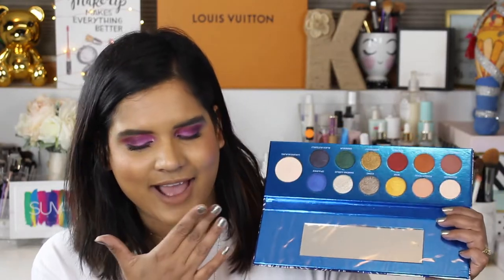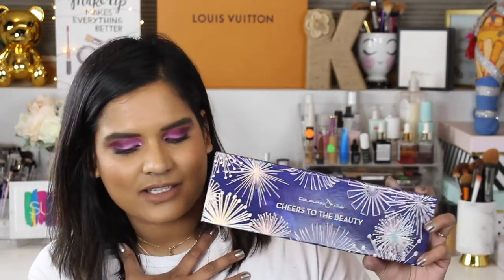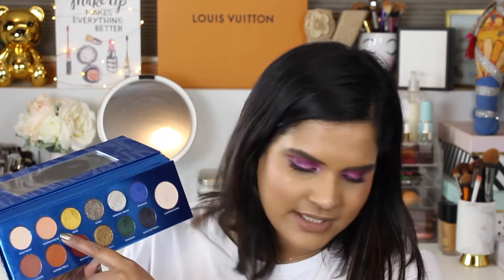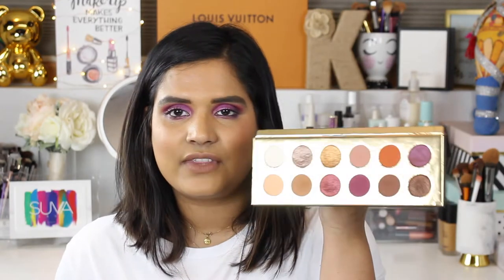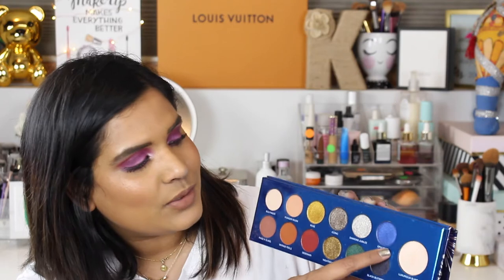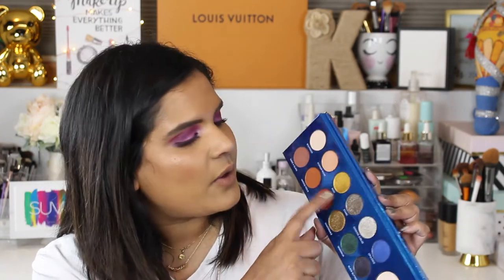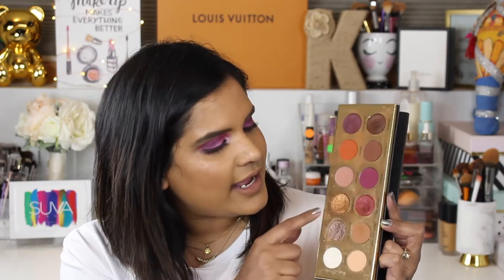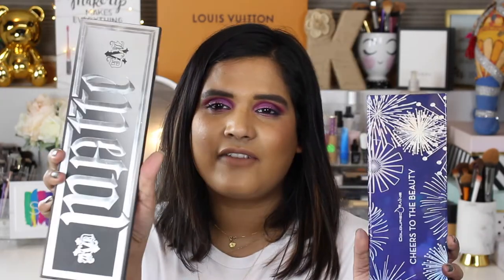COLOURED RAINE CHEERS TO THE BEAUTY REVIEW | Karen Harris Makeup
Hi, in today's video i will be
THANK YOU for stopping by my YOUTUBE Channel. Stay awhile and checkout a few videos.

- - Outfit Details - -
Top -
Necklace -
Earrings -
- - Makeup Details - -
Foundation -
Eyeshadow -
Lipstick -

1. How old are you ? 29
2. Where are you from ? Sri Lanka
3. Where do you live ? Fargo ND
4. Shade reference ?

Tripod - AmazonBasics 60-Inch Lightweight Tripod
Lights - LimoStudio Photo Video Studio 2400 Watt Softbox

- - - CODES - - -
*Rockbox - First month free with code KARENHBFF7